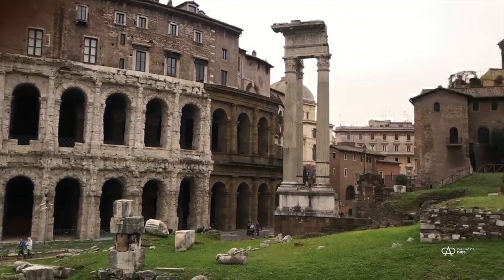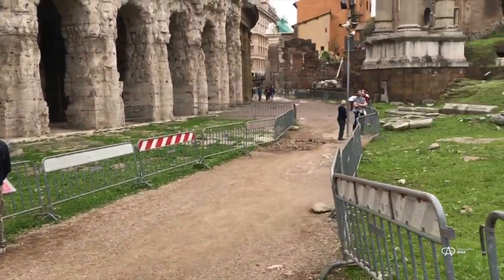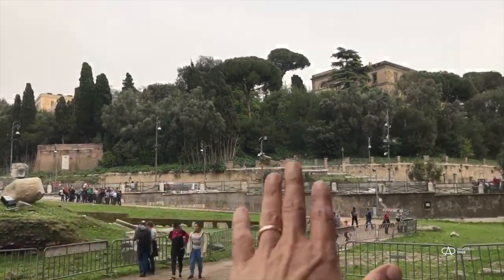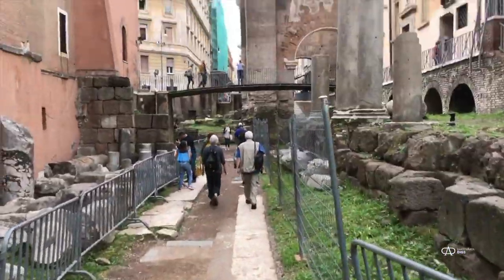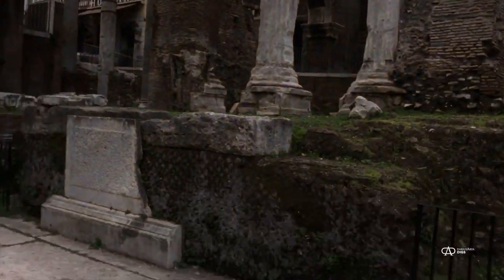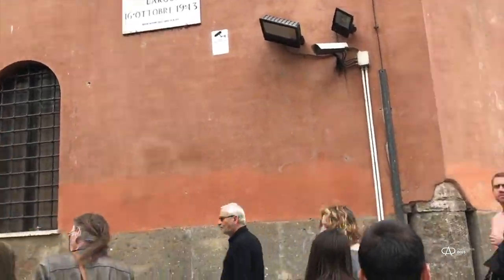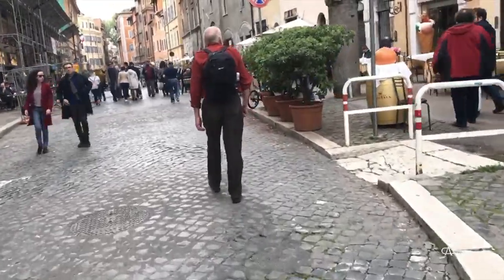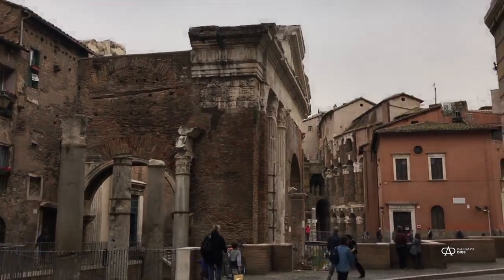Walk through Ancient Rome from the Theater of Marcellus to the Portico of Octavia!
Join archaeologist Darius Arya Digs for a walk in the southern Campus Martius, a central area in Ancient Rome.  We'll start at the foot of the Capitoline Hill and the Forum Holitorium and Forum Boarium. We will descend from the modern street level into an incredible archaeological park with Augustan-era pavement, walking past the Theater of Marcellus, Temple of Bellona, Temple of Apollo Sosianus, and up to the Portico of Octavia, nestled in the thriving neighborhood of Rome's Jewish Ghetto.  Let's explore some Roman history!

Keep up with the adventures of Darius Arya, the archaeologist with access. History in real life!

Check out AncientRomeLive Youtube Channel      @AncientRomeLive